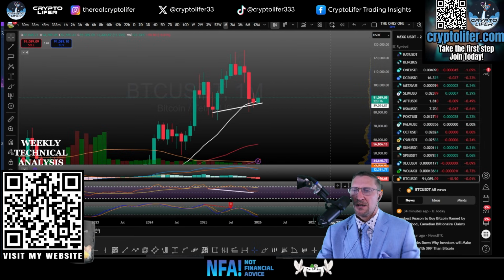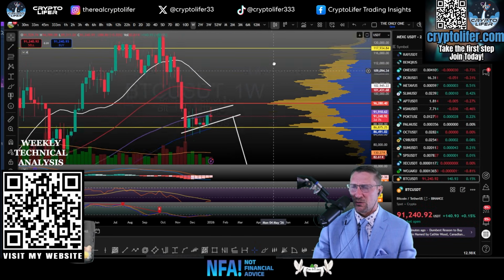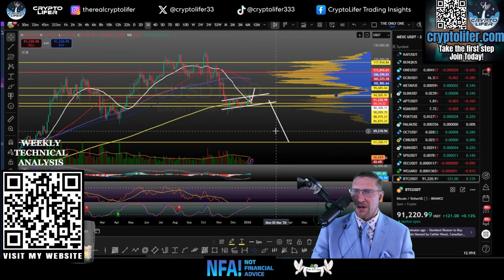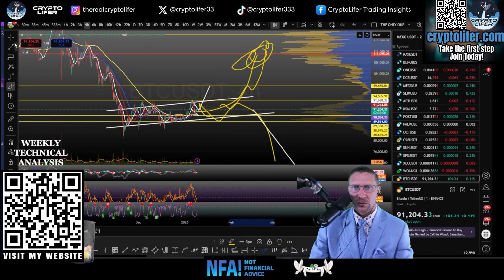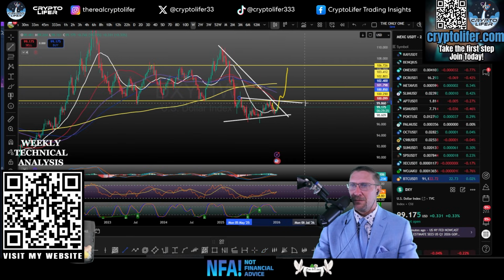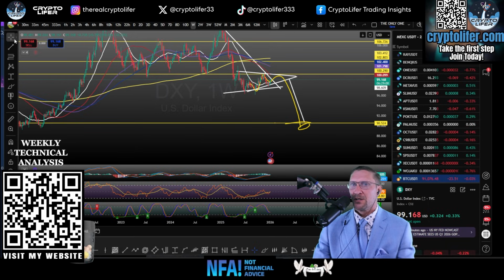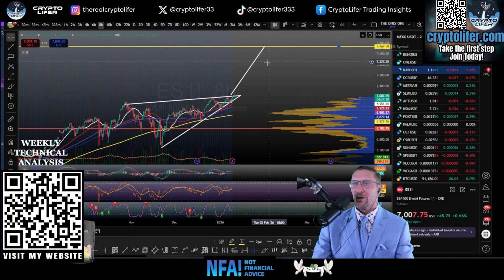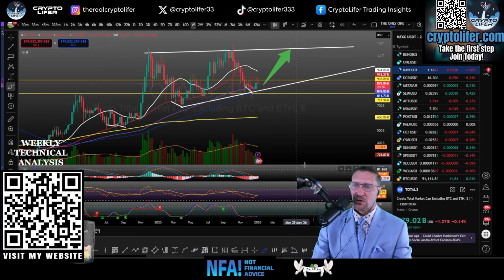Weekly Technical Analysis: Bitcoin Macro Shock Incoming? BTC’s Next Big Move!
Welcome to the Crypto Lifer Channel!

🕒Timestamps
0:00
0:45 BTC 1M
3:30 BTC 2W
4:30 BTC 1W
5:18 BTC 1D
5:48 BTC 4H
6:19 BTC 3D
7:10 BTC 4H
7:57 BTC.D
9:05 USDT.D
10:35 DXY
11:57 GOLD
12:45 SILVER
13:19 ES1!
14:10 NQ1!
14:42 TOTAL
14:41 TOTAL
15:40 TOTAL3
16:14 OUTRO